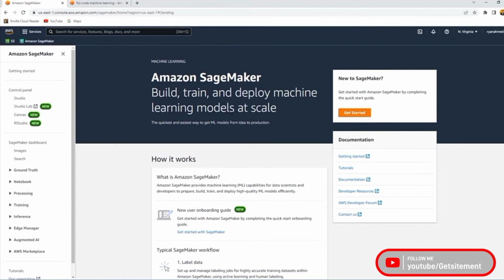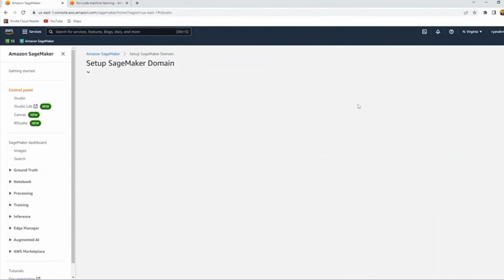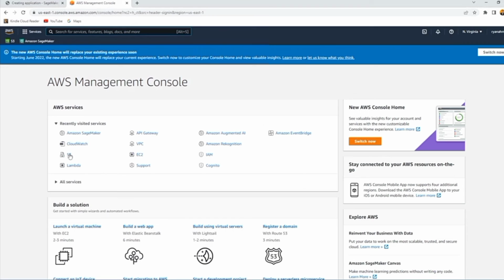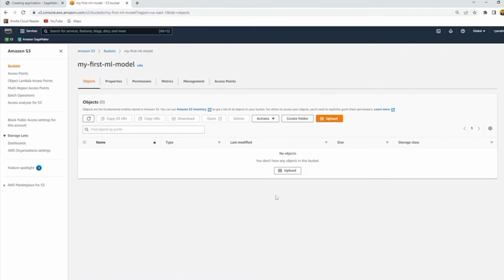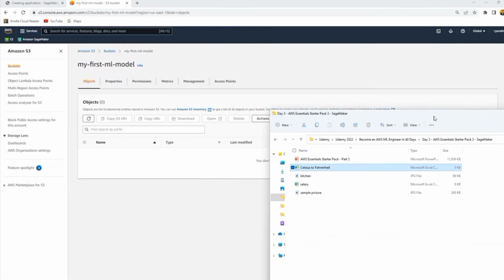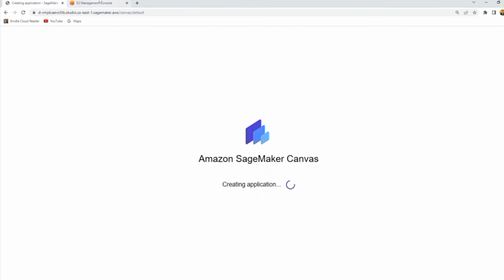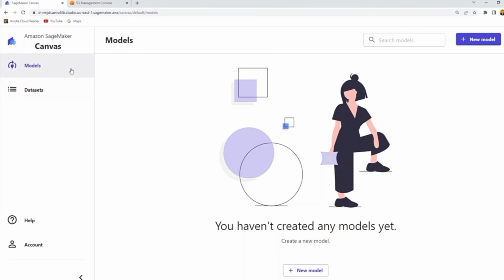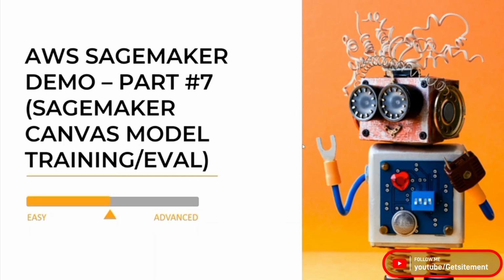Amazon Sage Maker Part 6 | Cloud Computing Lec - 09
What is Amazon Sage Maker Part 6 (Amazon Web Services)

This video explain about amazon sage maker. Cloud computing refers to storing and accessing data remotely from a set of decentralized IT resources over the internet. Hence, if you are using the resources of the cloud, your data and information are not compulsory to be stored in the hard disk of your PC, rather it can be remotely accessed from a remote server. Amazon web services and Sage Maker are explained in details. For full video on Amazon sage maker watch the complete video to gain knowledge.

12. Python Coding Tutorial for Beginners

You will get high quality classes, webinars, sample videos, scholarship information. My trending courses are about on artificial intelligence, big data, web 2.0, web 3.0 , Blockchain, Frontend, Backend, Full-stack, Freelancing, Android, Reverse Engineering, Dev Ops, Digital Marketing, and many more.